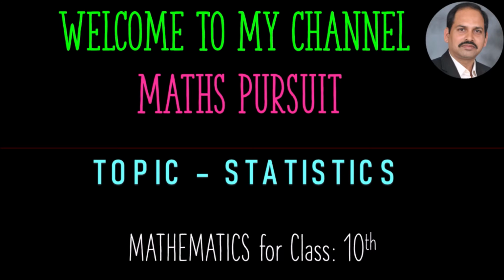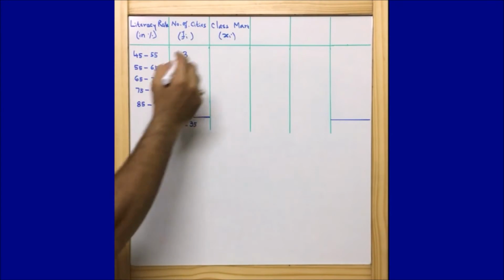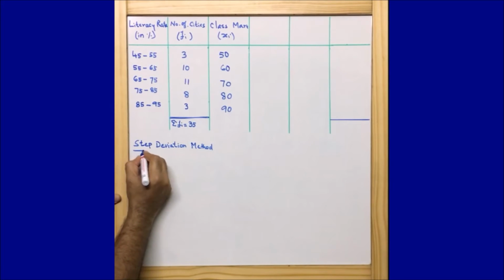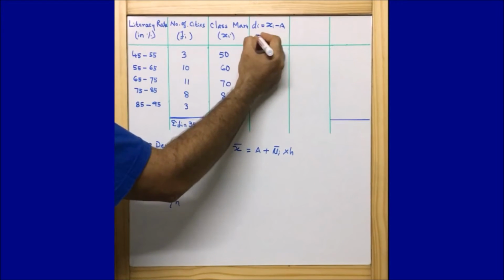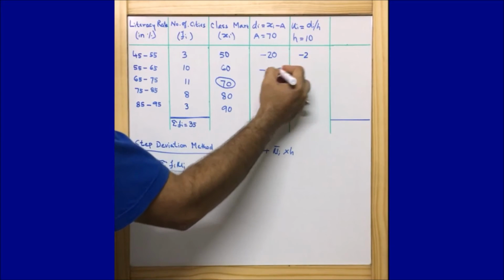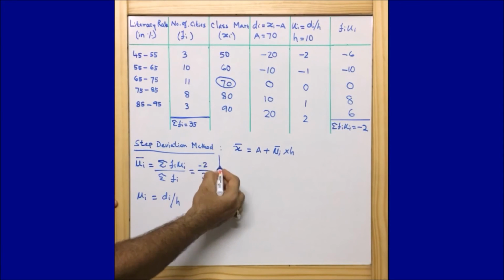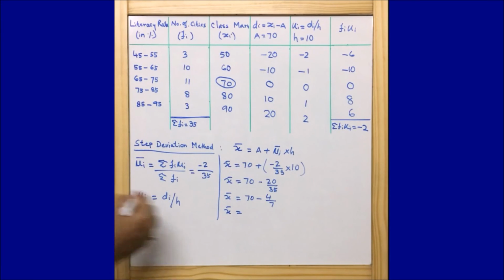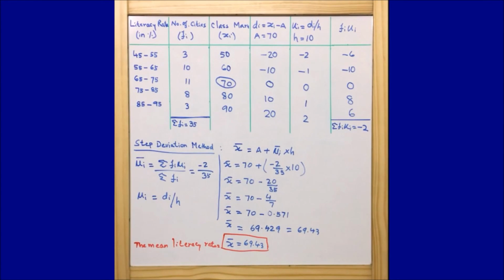The following table gives the literacy rate (in percentage) of 35 cities. Find the mean literacy ...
The following table gives the literacy rate (in percentage) of 35 cities. Find the mean literacy rate.